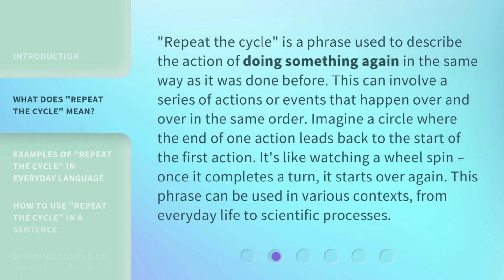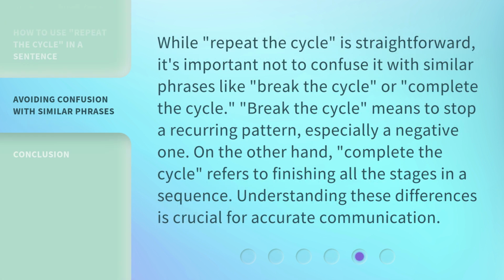Understanding "Repeat the Cycle" in English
Unlocking the Mystery: Understanding 'Repeat the Cycle' in English • Discover the hidden meaning behind the commonly used phrase 'Repeat the Cycle' in English. Join us as we unravel its origins and explore its various contexts, shedding light on its true significance in everyday conversations.

00:00 • Introduction - Understanding "Repeat the Cycle" in English
00:34 • What Does "Repeat the Cycle" Mean?
01:09 • Examples of "Repeat the Cycle" in Everyday Language
01:48 • How to Use "Repeat the Cycle" in a Sentence
02:15 • Avoiding Confusion with Similar Phrases